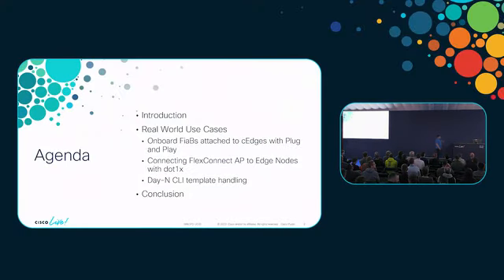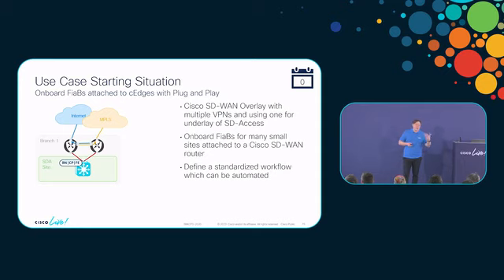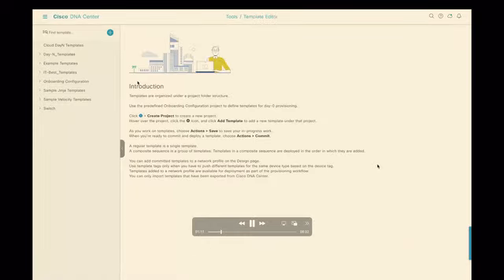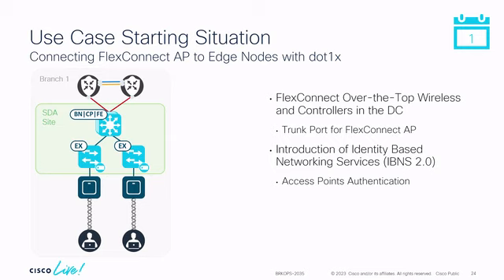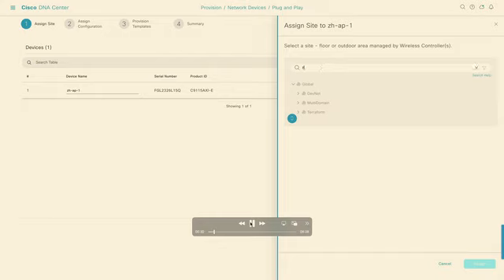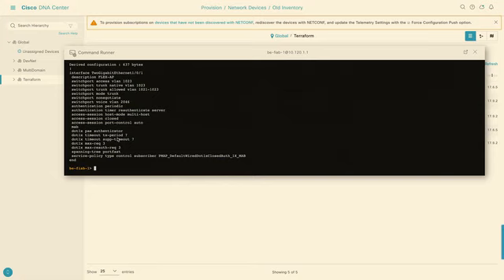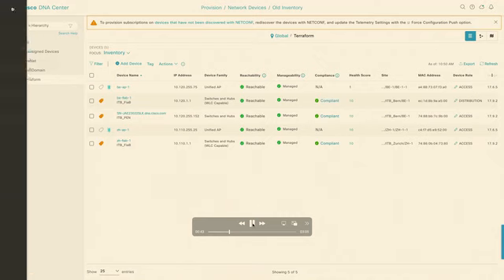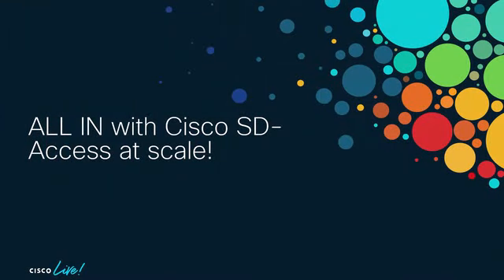Real World Use Cases for Deploying & Operating Cisco SD Access Using Cisco DNA Center – BRKOPS 2035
Real World Use Cases for Deploying & Operating Cisco SD Access Using Cisco DNA Center – BRKOPS 2035 (Cisco Live)